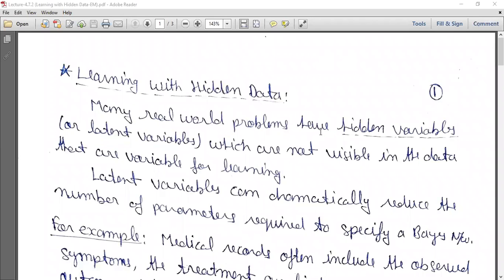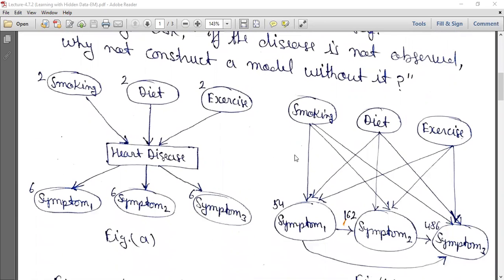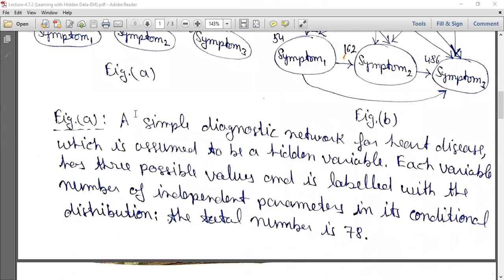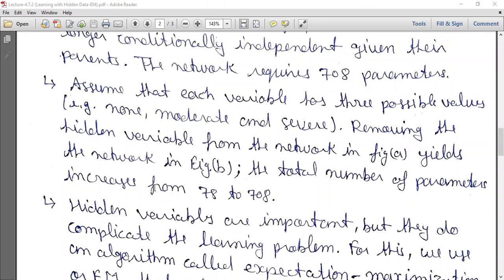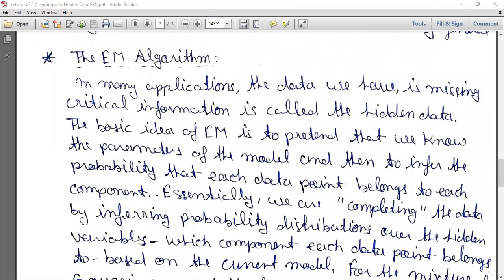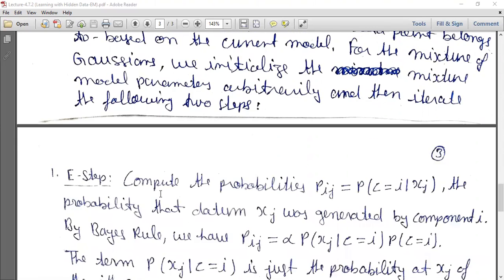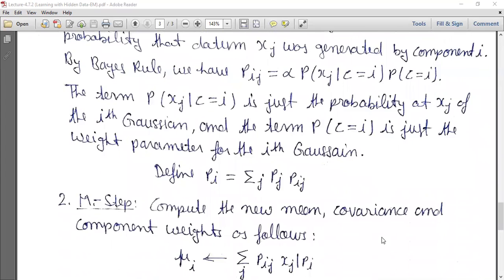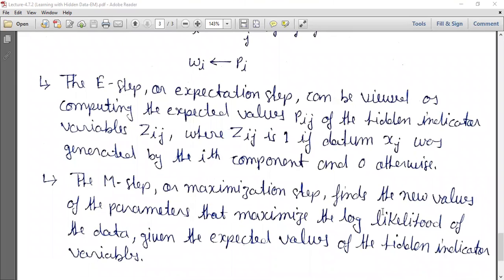Lecture 4 7 Learning with Hidden Data EM